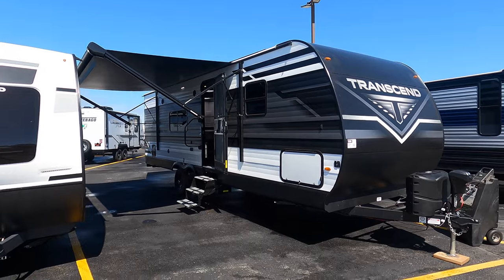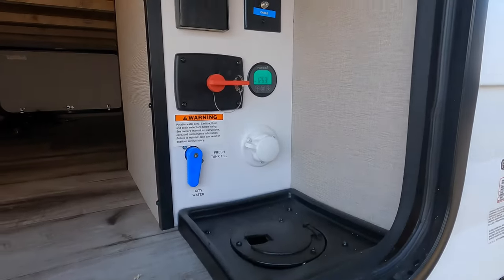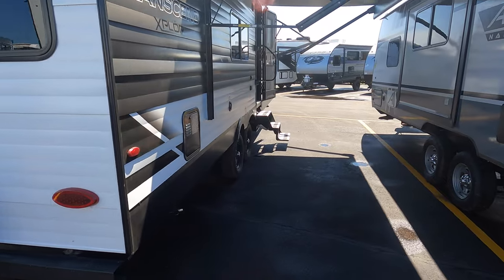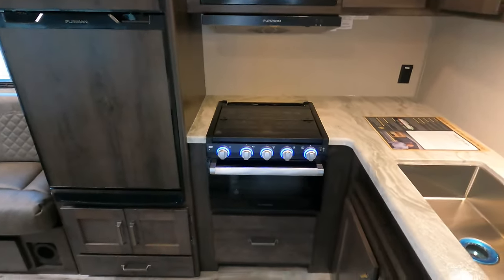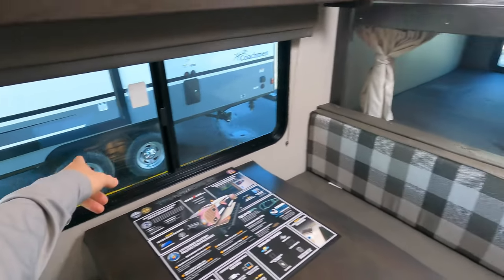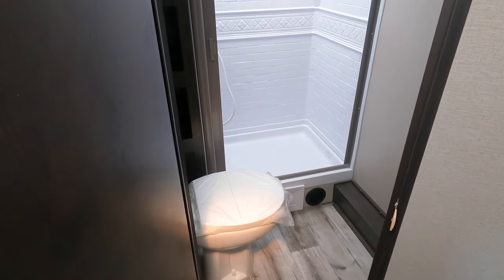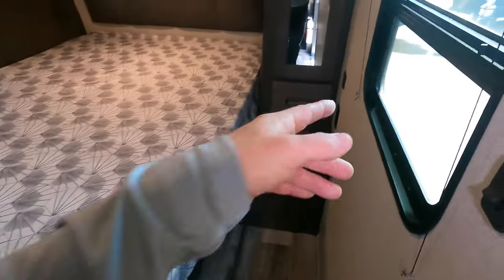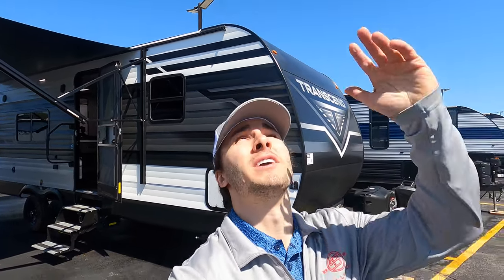2022 Grand Design Transcend 247BH Non-Slide Bunk House Travel Trailer